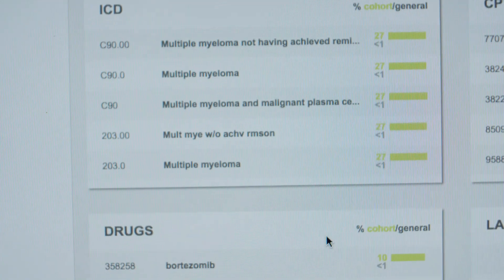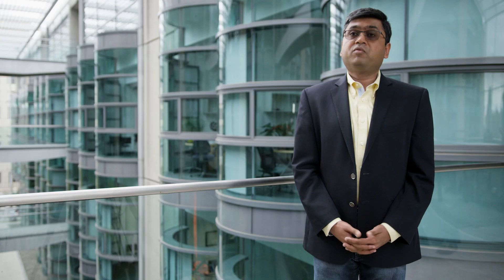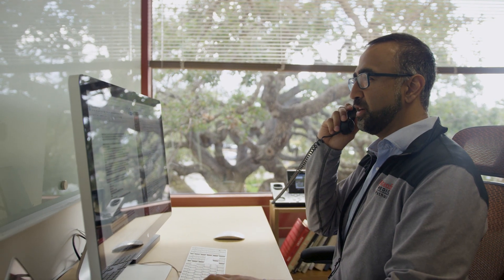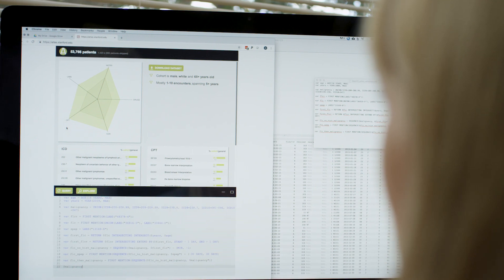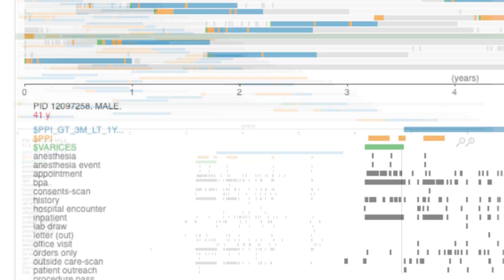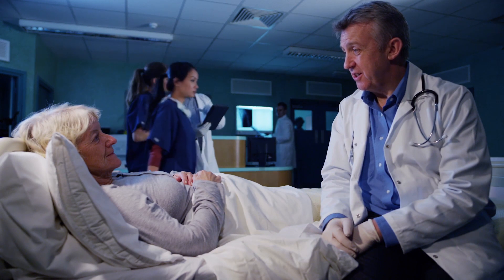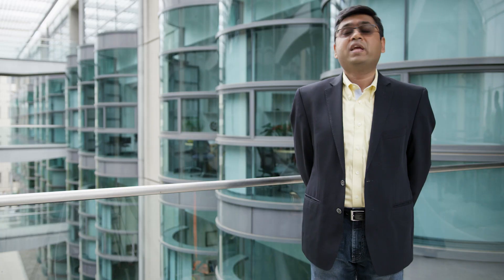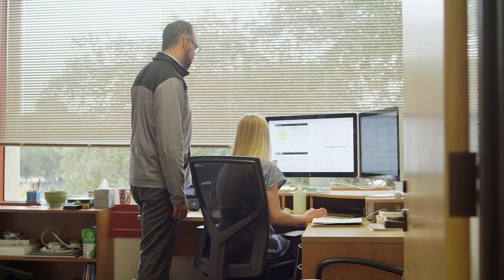Green button, and the informatics consult service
The Informatics Consult is an IRB approved project to study the use of routinely collected data on millions of individuals for providing better care.